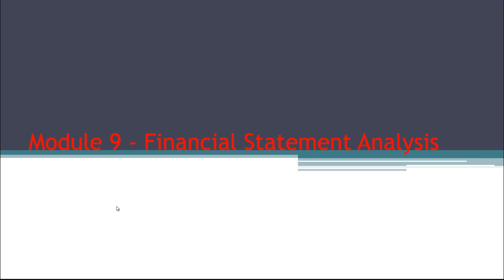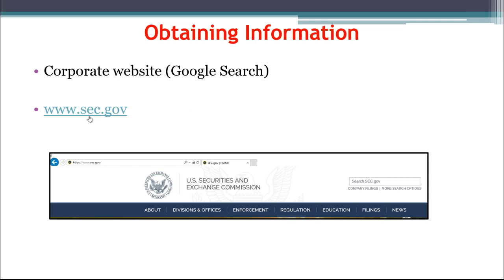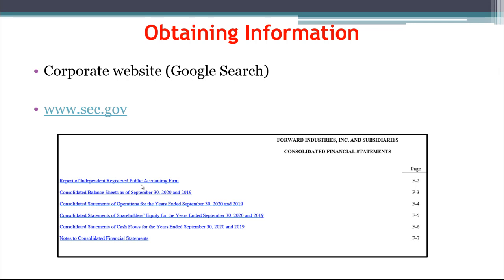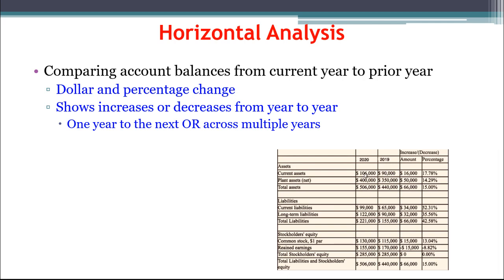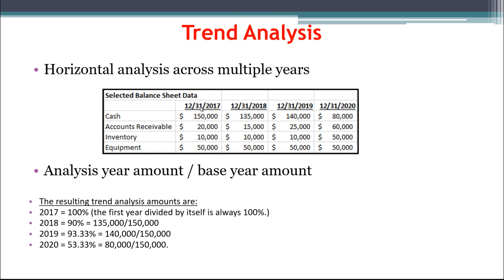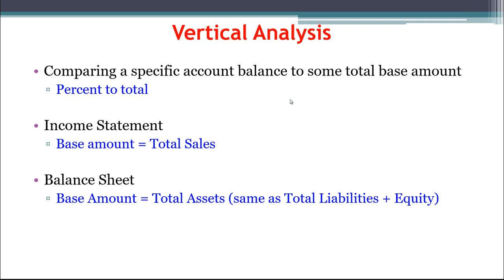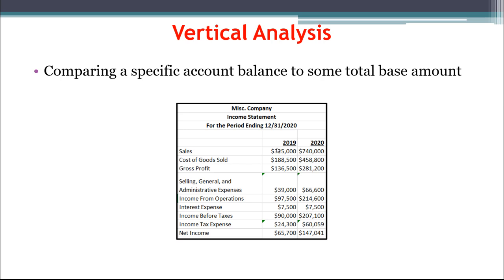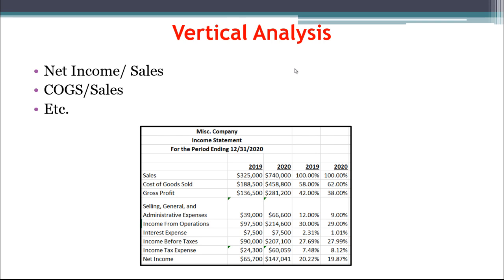MBA Financial and Managerial Accounting - Module 9 Part 1 - Financial Statement Analysis